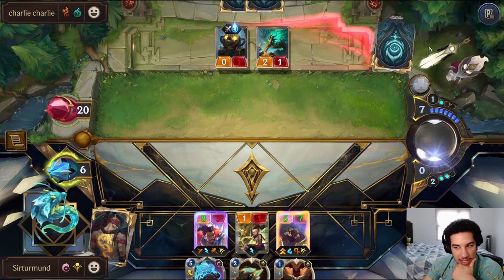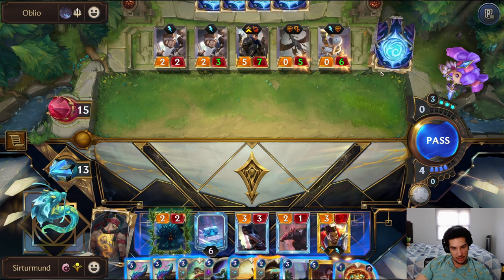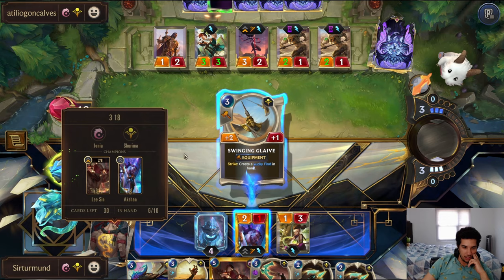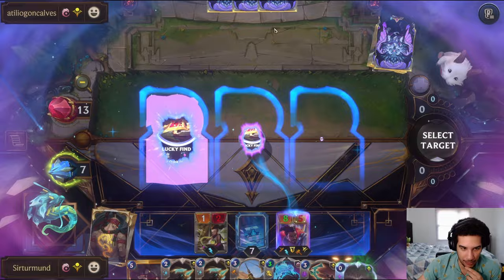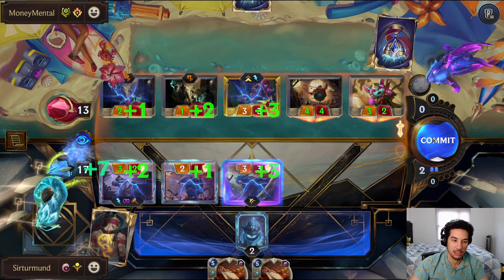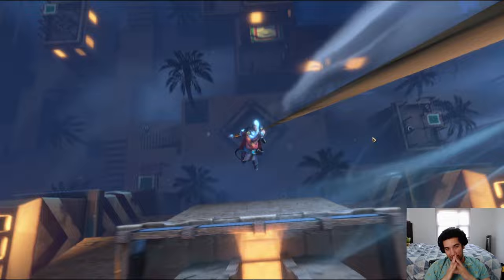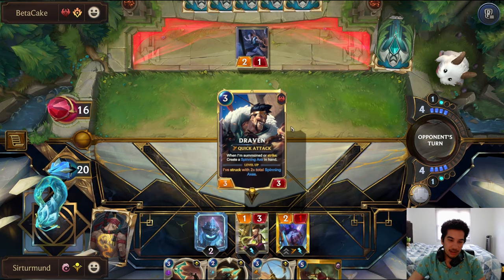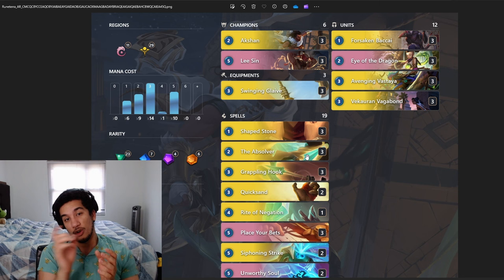Lee Sin's One Turn Kills Never Get Old ft. Akshan | Legends of Runeterra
[ETERNAL] SKIP TO GAMEPLAY - 02:08

Some of you who have played this game long enough remember the menace that was Lee Sin. It feels like up until rotation, a Lee Sin deck was always present in the meta ready to take some value OTKs. This Shurima version with Akshan looks to get value from Absolver to give our Lee Sin overwhelm for the OTK. Enjoy!

Deck code (Remove # when copying)

00:00 - Intro
01:38 - vs Galio Garen ED
09:39 - vs Azir Irelia
17:33 - vs Lulu Jinx
25:25 - vs Monkey Burn
32:25 - vs Rumble Draven
37:17 - Deck Breakdown